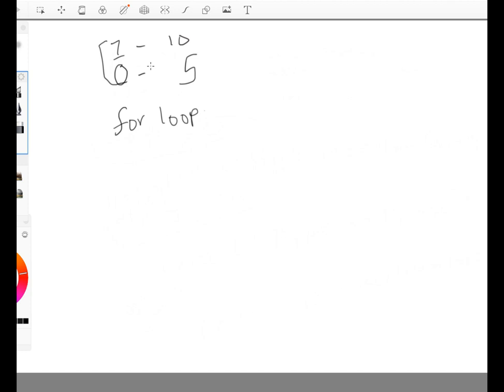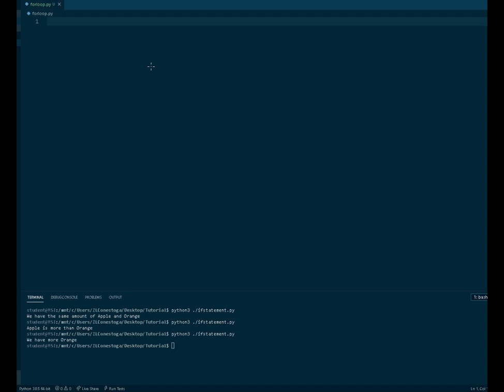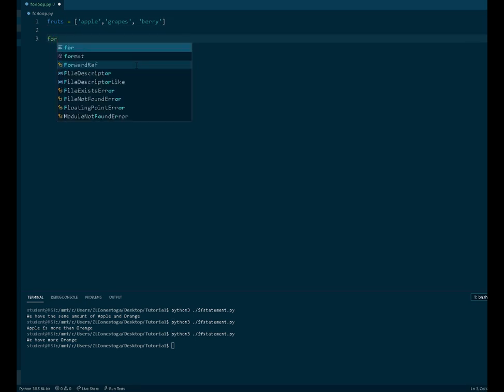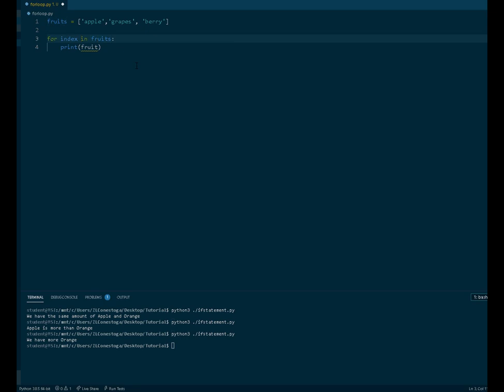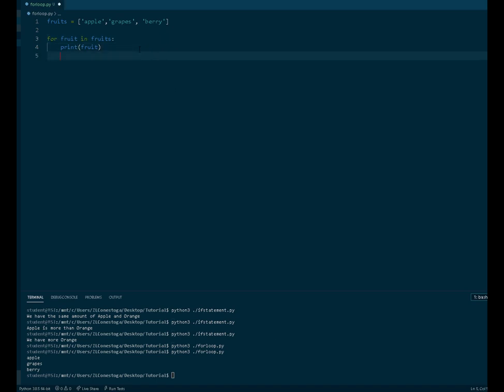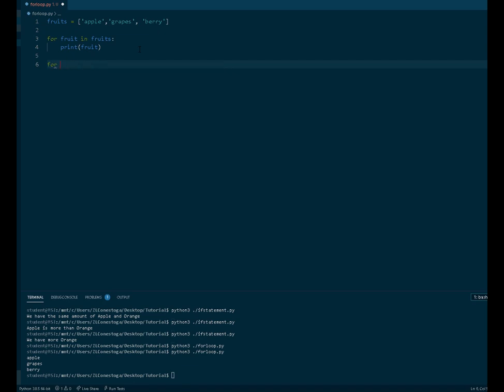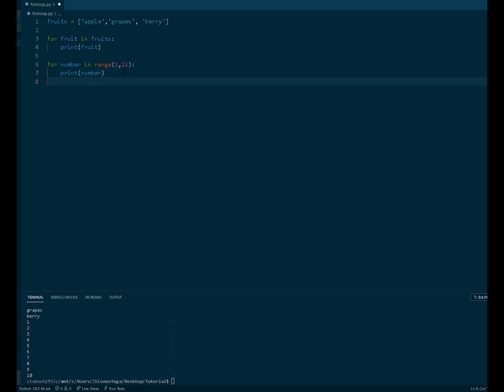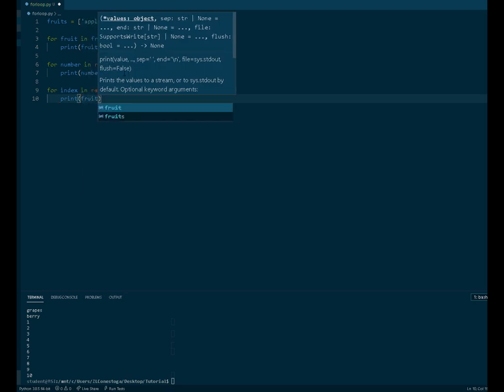Lesson3-forloop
This video will explain the forloop